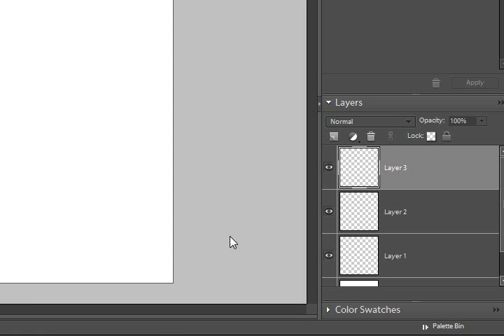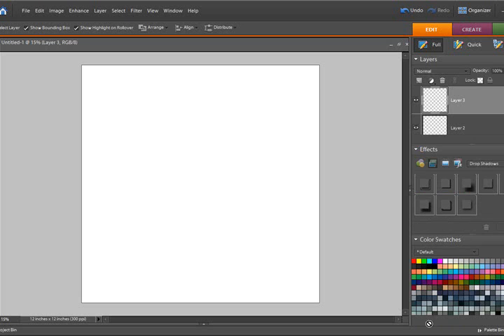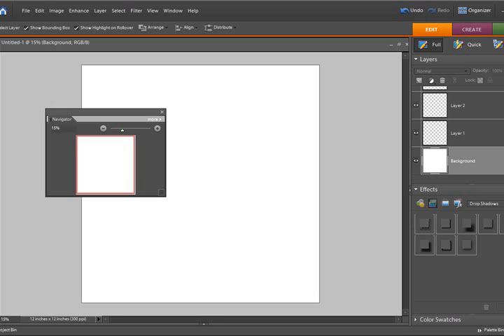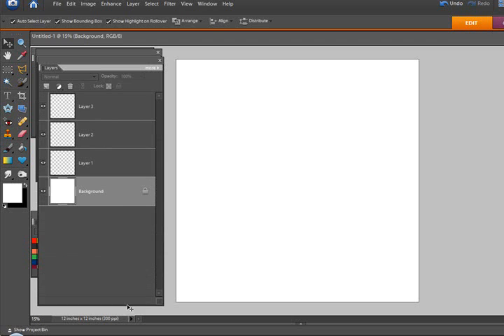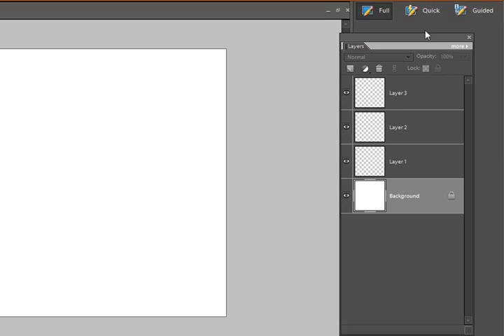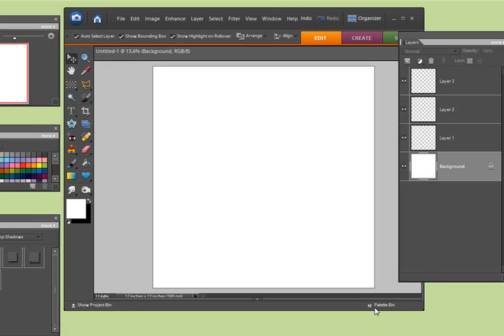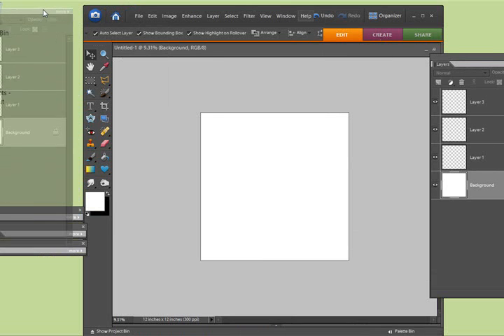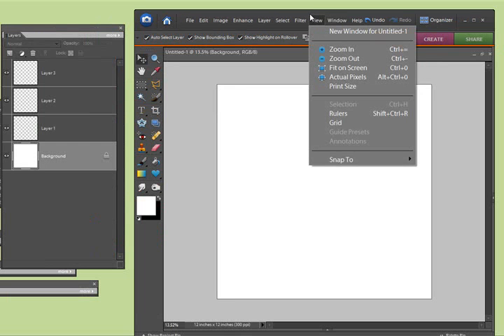Photoshop Elements - Quick Tip - Undocking Palettes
How to undock palettes in Photoshop and Photoshop Elements